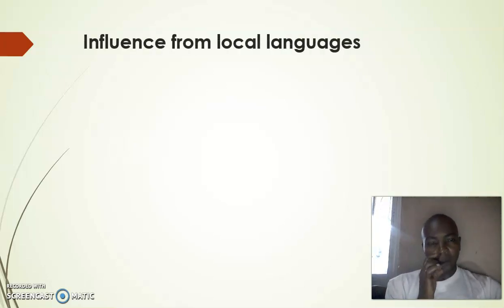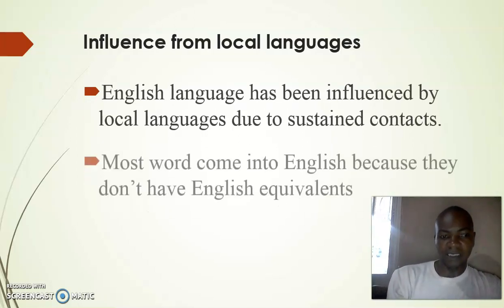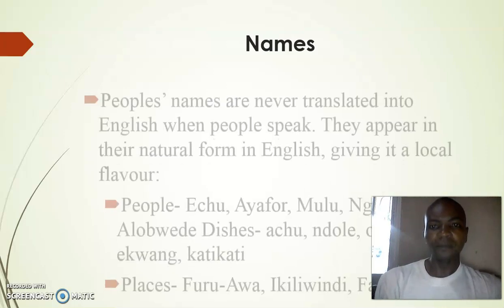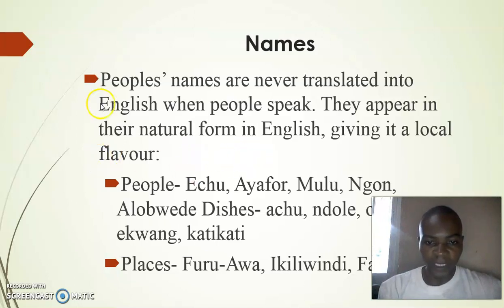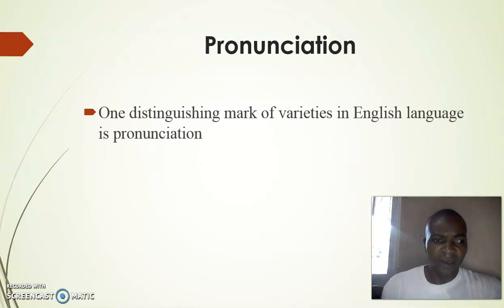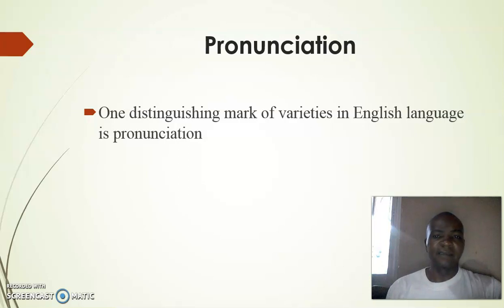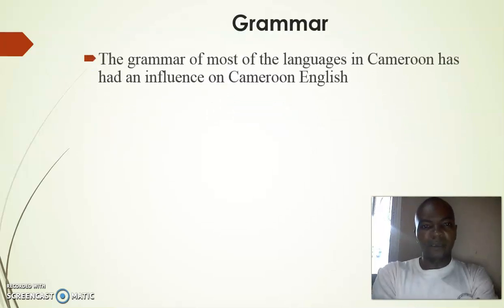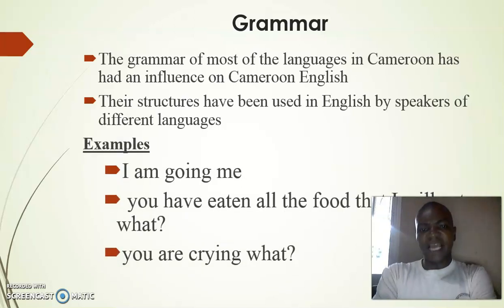Cameroon English and contact continues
this lecture discusses some of the influences other languages have had on Cameroon English